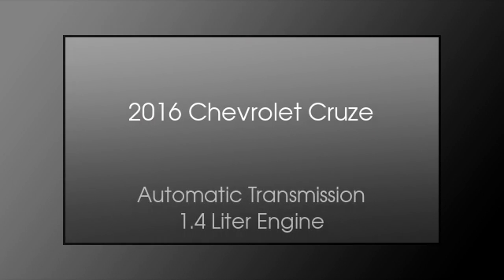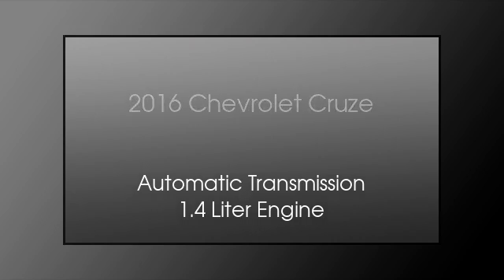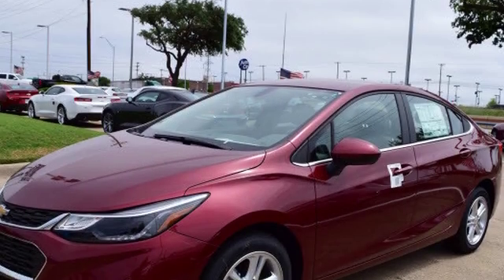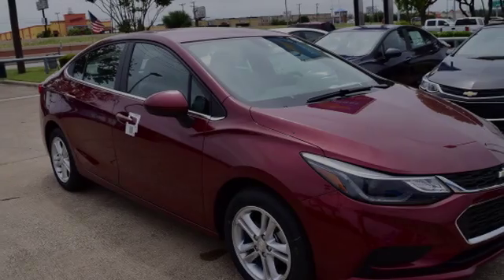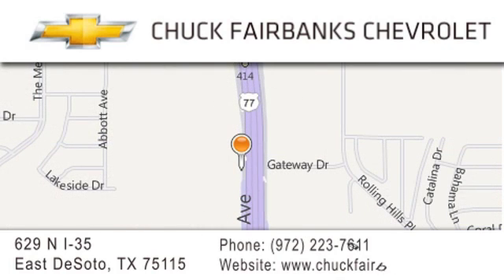2016 Chevrolet Cruze